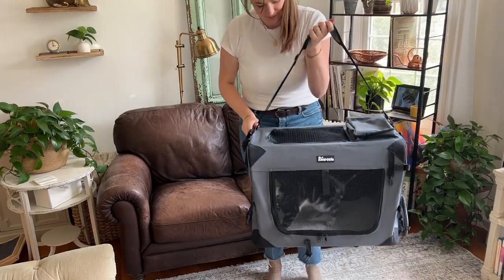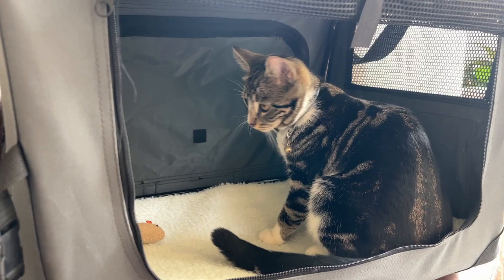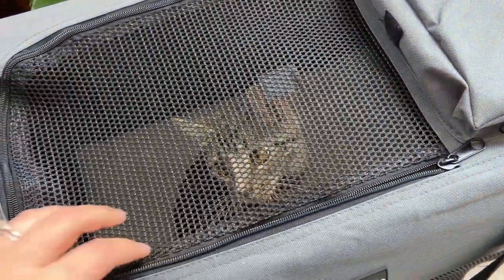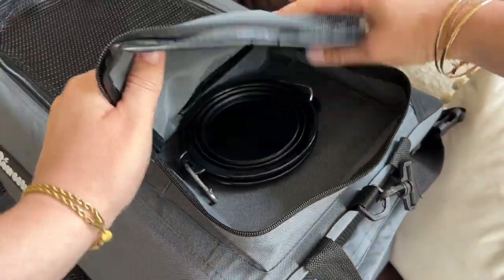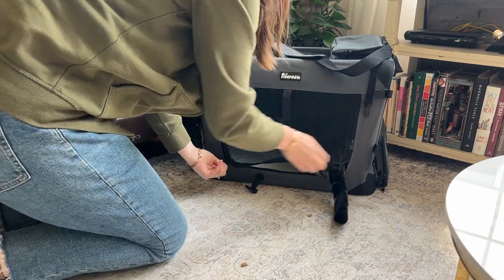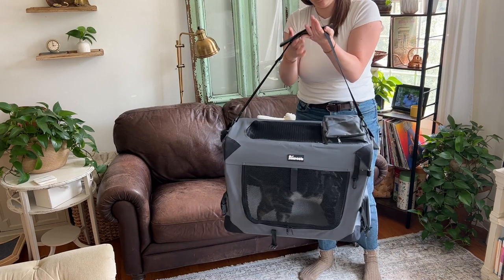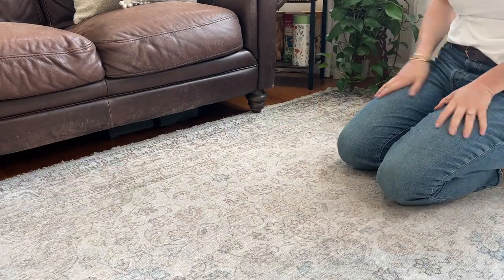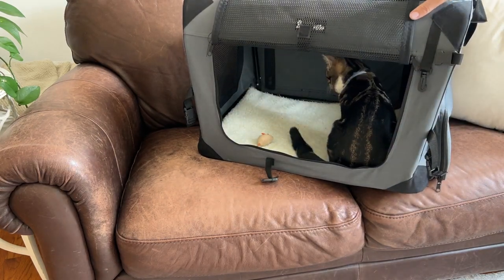🐾Travel in Comfort and Style with this Large Pet Carrier!🚗🐱🐶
Make traveling with your furry friend a breeze with the Reerooh Large Pet Carrier! This soft-sided carrier is designed for maximum comfort and convenience. Its spacious interior measuring 24"x17"x17", provides ample room for cats, dogs, puppies, and kittens to relax during travel. The carrier features four breathable mesh panels, allowing excellent airflow and visibility. It also includes two bowls and pockets for storing pet essentials like food, toys, and treats.

Made from durable materials, this collapsible travel carrier is lightweight and easy to transport. Its stylish gray design adds a touch of sophistication to your pet's travel experience. Whether going on a road trip, flying on a plane, or visiting the vet, the Reerooh Large Pet Carrier ensures your pet's comfort and safety throughout the journey.